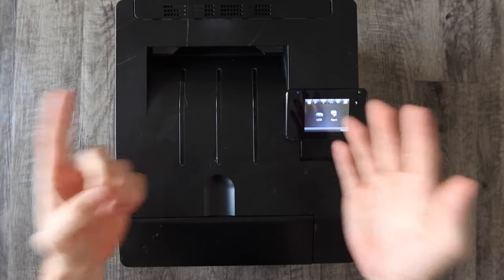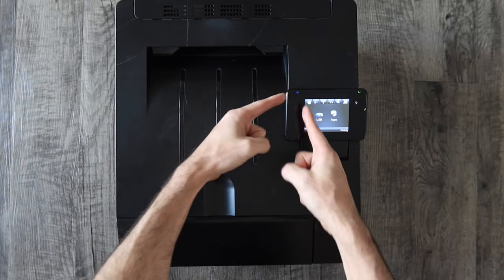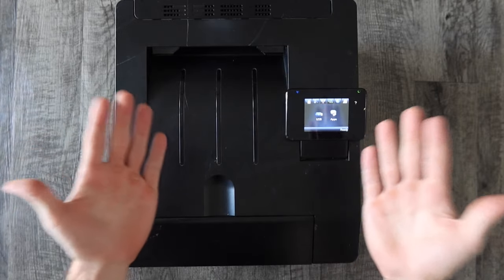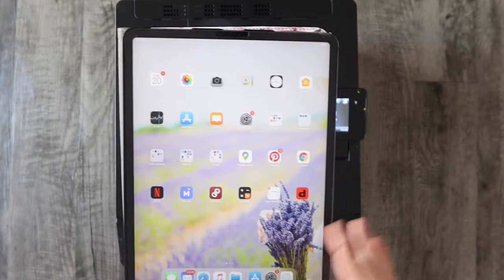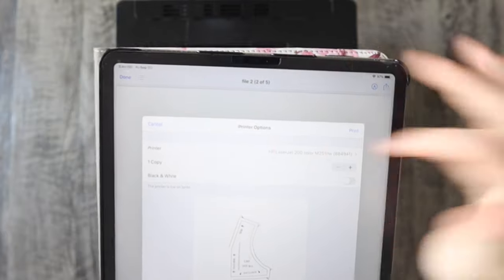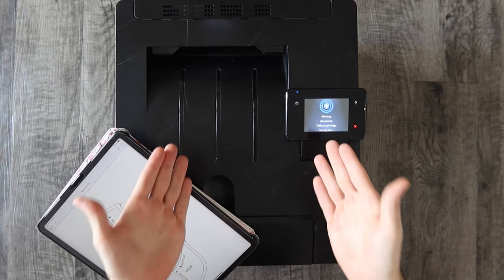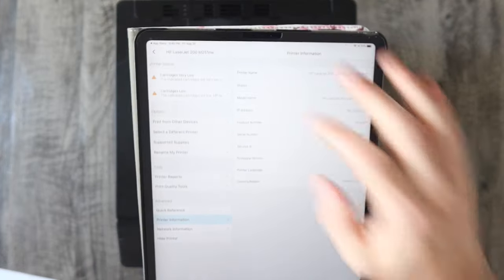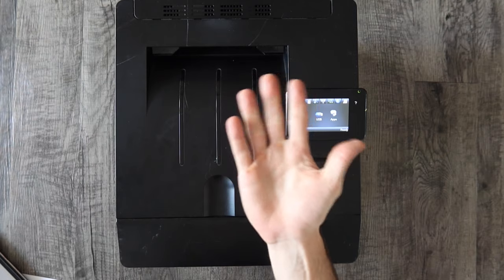How to Print from an iPhone to HP Printer (or iPad, (same process))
How to Print from iPhone or ipad to an HP Printer
Printing from an iphone to HP printer is easy!

★ Important links ★

The links in this description contain some affiliate links, at no cost to you a small percentage of the sale will be given to me if you buy through these links. These funds help to buy more printers and do more reviews and compatibility tests. Thank you =)